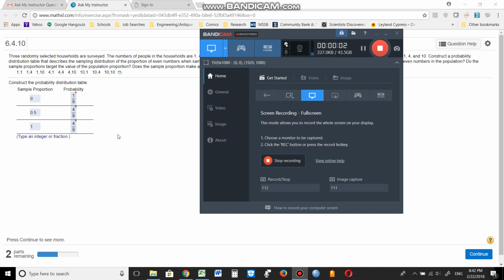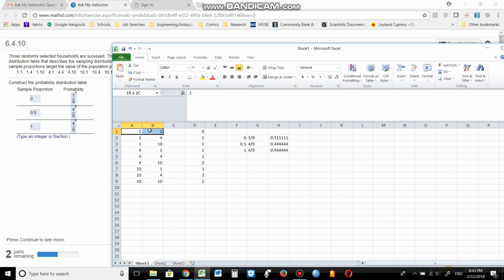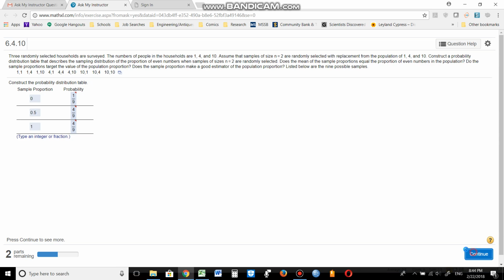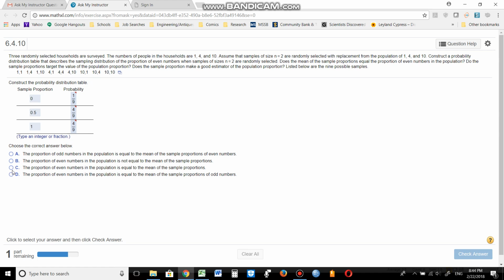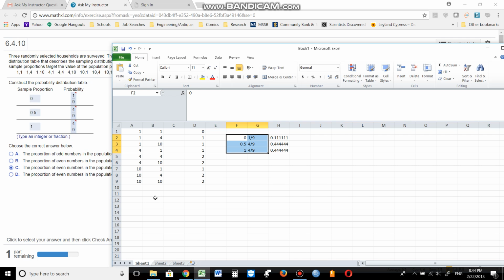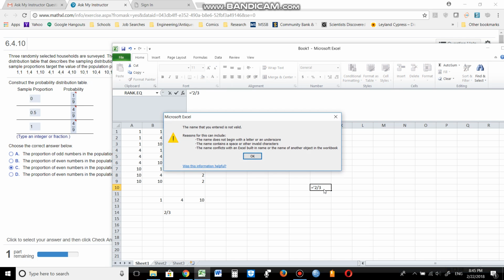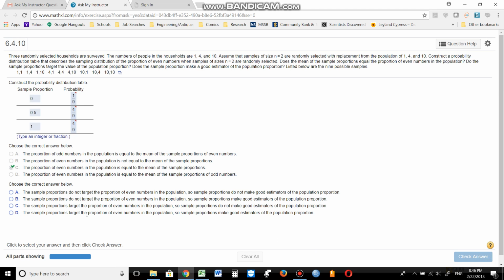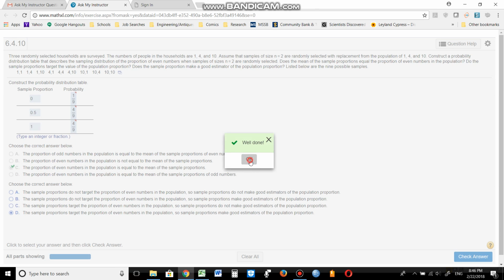205 6 4 10